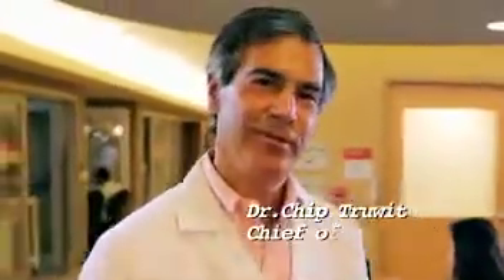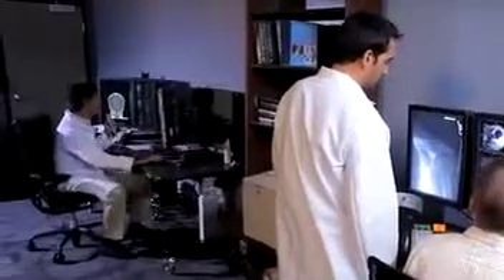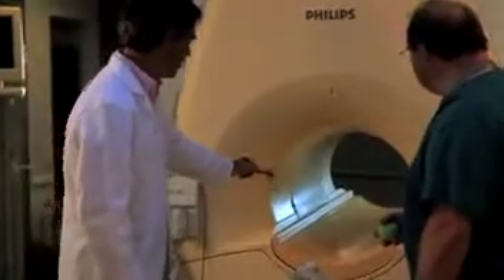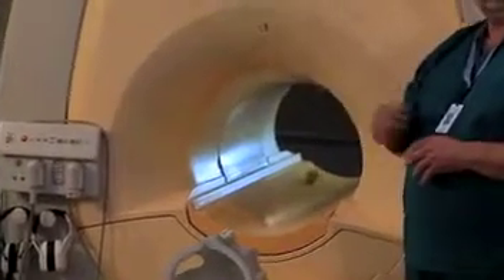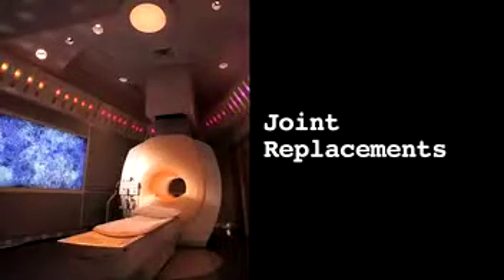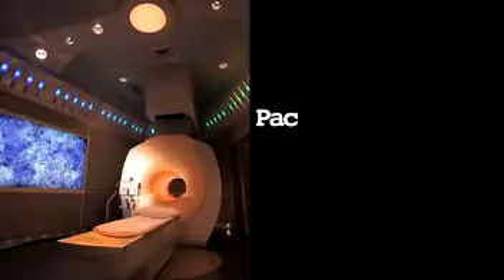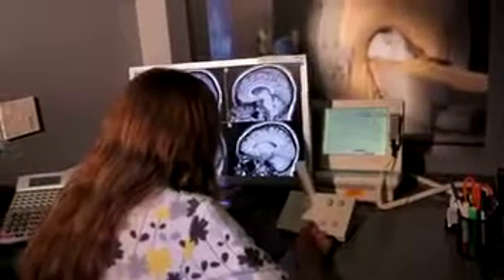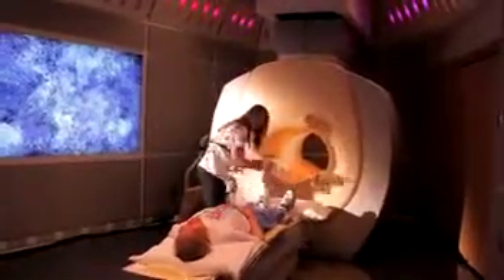MRI - HMG Outpatient Diagnostic Centers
HMG Outpatient Diagnostic Centers offer advanced imaging with the new Philips Ingenia 1.5T MR system. Here's what to expect for your visit.